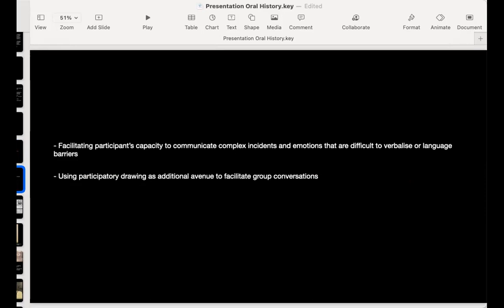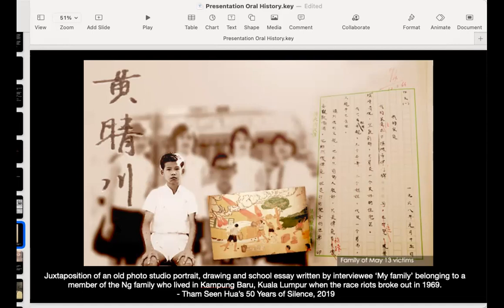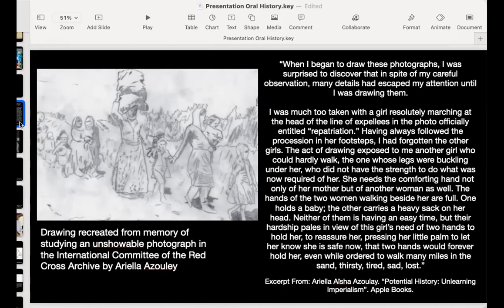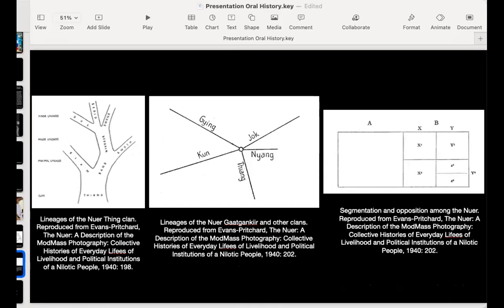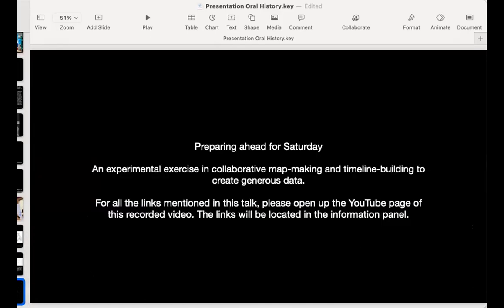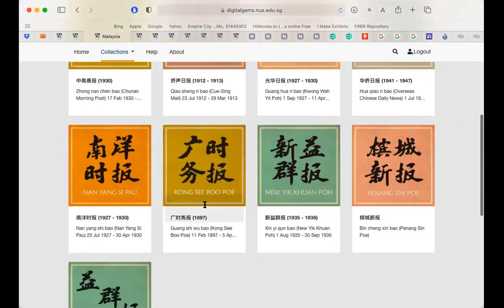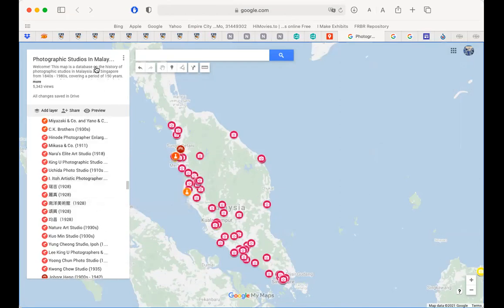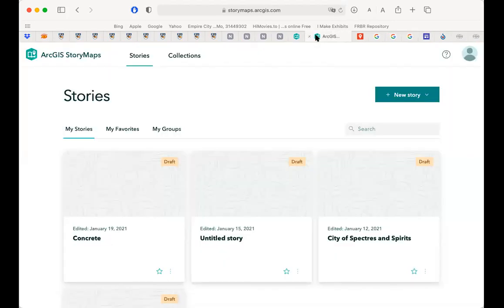Visual Methods in Oral History: Visual materials that complement oral history projects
- Facilitating participant’s capacity to communicate complex incidents and emotions that are difficult to verbalise or language barriers
- Using participatory drawing as additional avenue to facilitate group conversations

* Drawing and tracing as visual analyses
* Documenting spatial knowledge and cultural practice expressed through local visual language
* Communicating researcher’s conceptual frames

Platform we will be using for our collaborative exercise (because it is pretty) this Saturday

Some of the exciting archives and data (I hope it is not boring)

Bonus. A resource guide on researching colonial history of the Malay World like a Millennial. Including how to find books and where to find them.